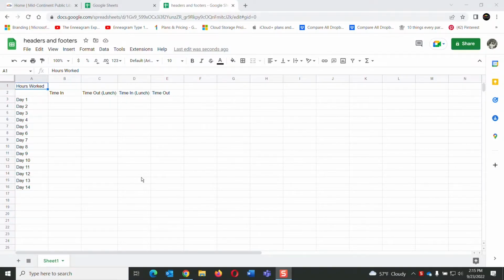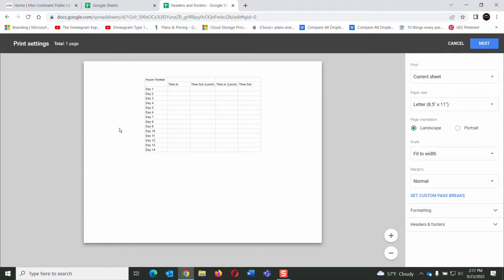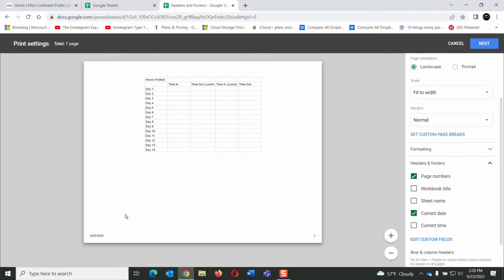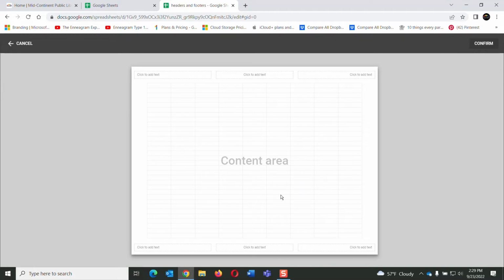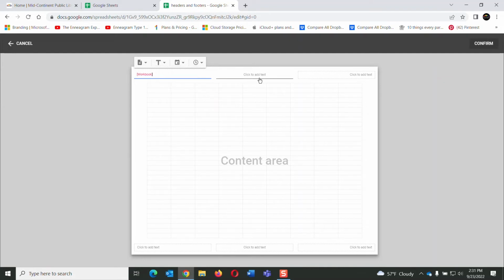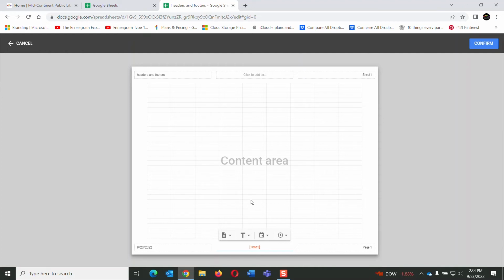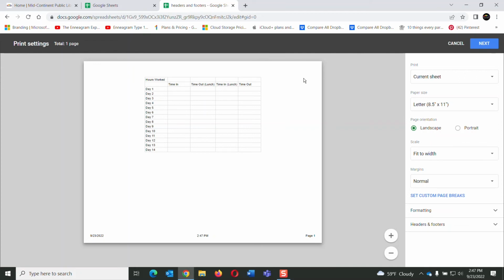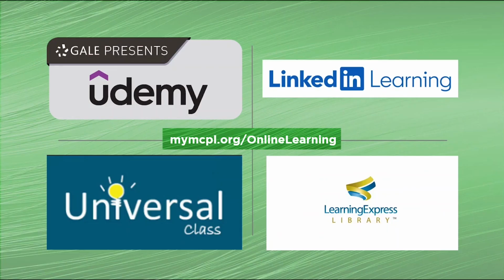Google Sheets Basics - Headers and Footers | Technology Education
Add headers, footers, and page numbers to your spreadsheet!